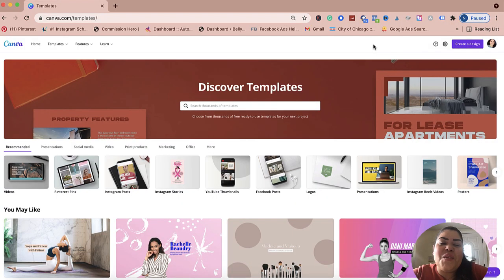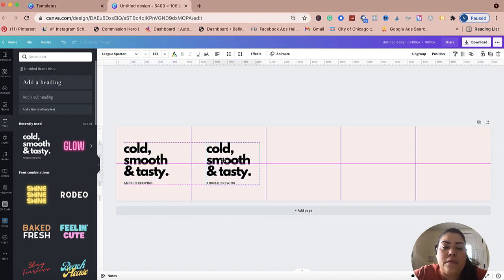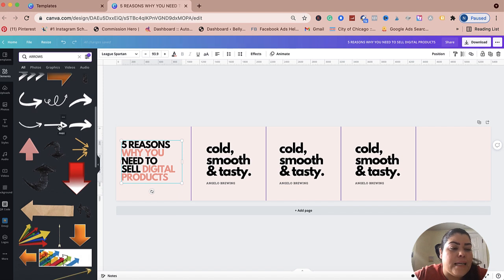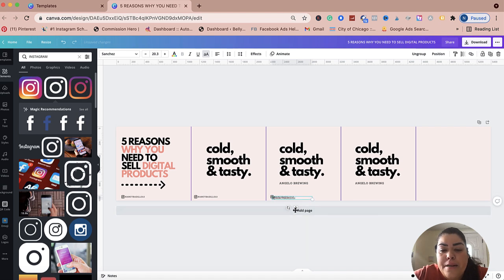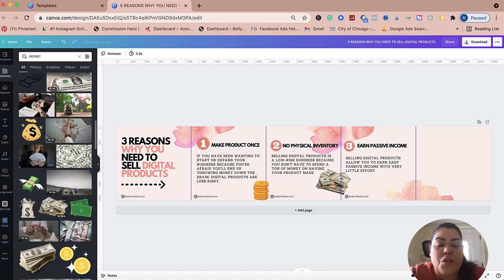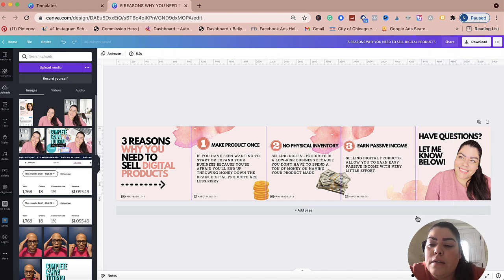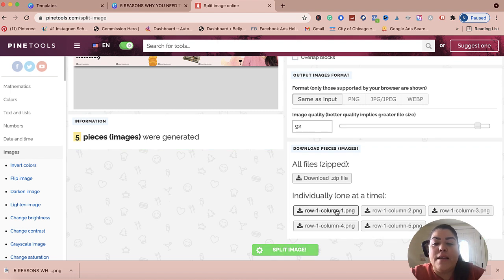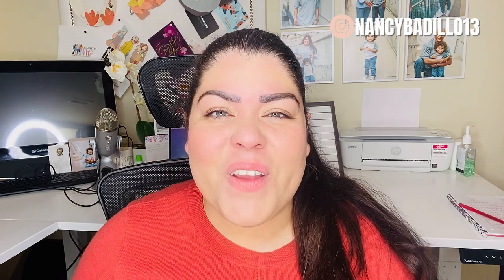How To Create Instagram Carousel With Canva | Step by Step Canva Tutorial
🔔YouTube Channels 🔔